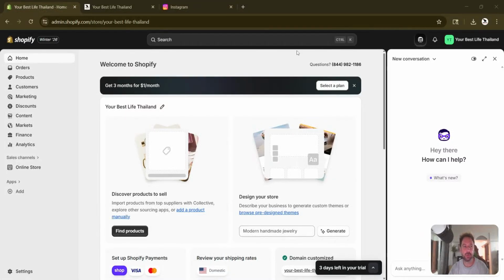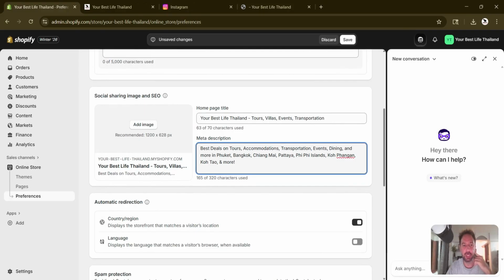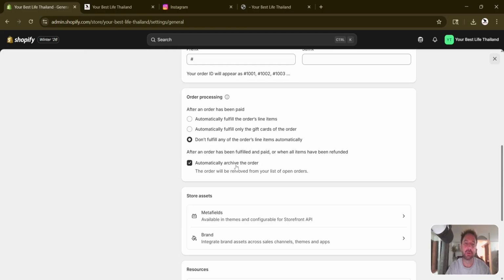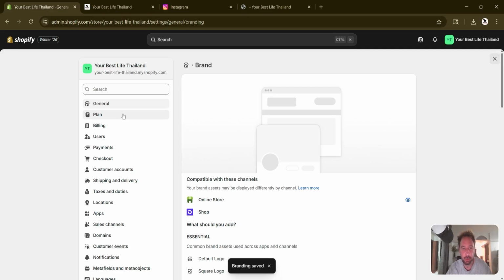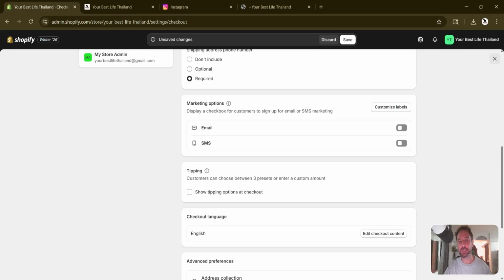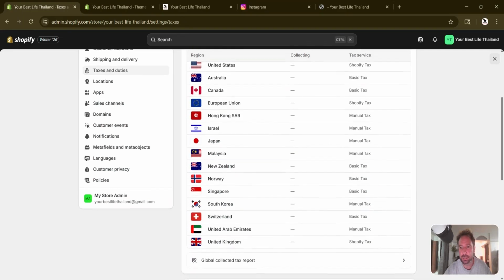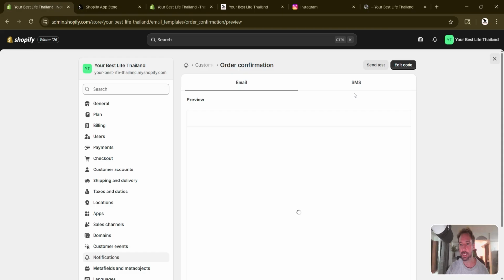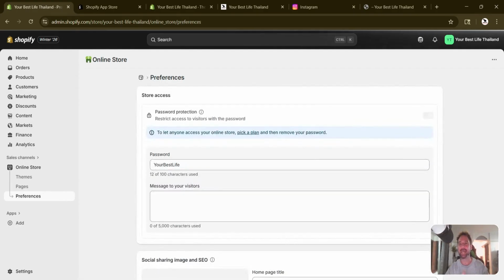How to Set Up a Shopify Store for Beginners (Settings & Preferences Tutorial)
📝FREE Courses! 💻FREE Digital Downloads! 👥FREE Community & More!

Video 1 of __ in our "Shopify Set Up & Tutorial Guides for Beginners" Playlist

In this video we cover all of the basic Settings & Preferences for setting up any Shopify Store. This shopify tutorial guide for complete beginners will help you get your Shopify Store set up from sign up to first sale, and beyond!

🏆ABOUT Your Best Life Biz:
Your Best Life Biz is an Online Community with a focus on the various ways of Making Money Online. Learn, Earn, & Grow your very own Online Business together with us!

This video guides you through the essential steps for your initial "shopify store setup," covering preferences and account customizations. It's a comprehensive "shopify tutorial for beginners" that simplifies the process of getting your online store ready. Learn "how to set up a shopify store" efficiently, ensuring a smooth start to your "ecommerce" journey with this detailed "shopify tutorial."